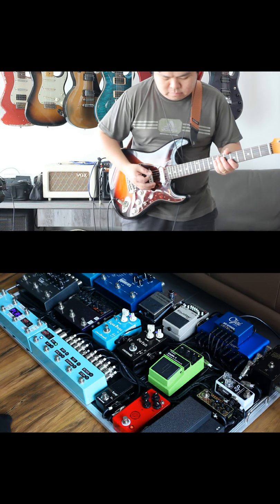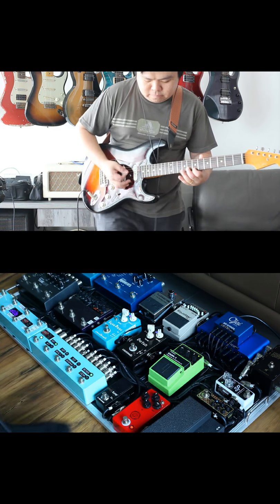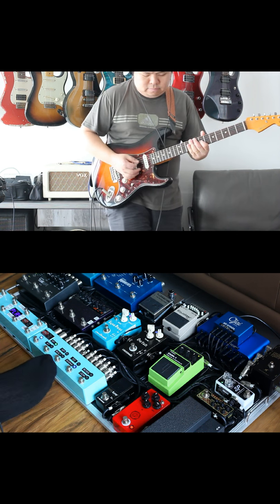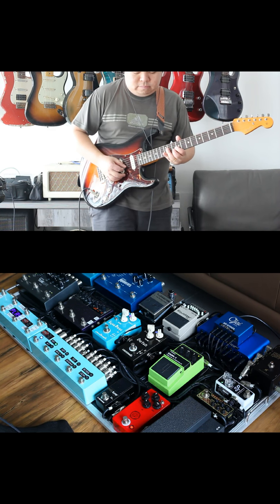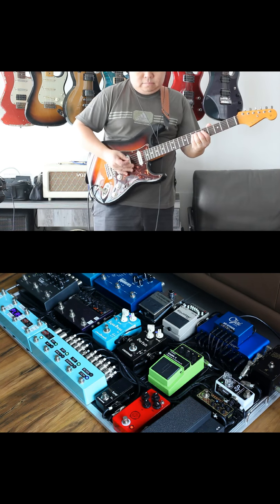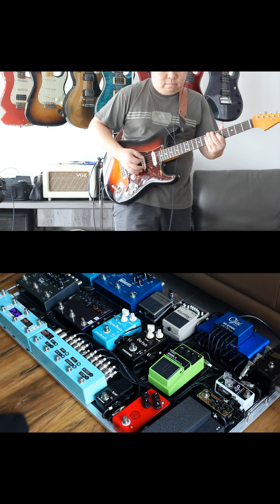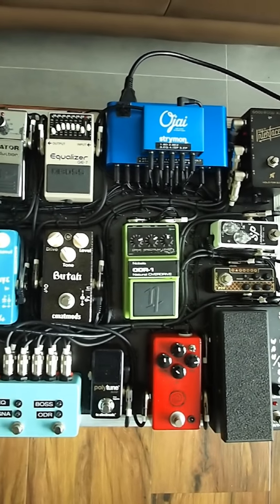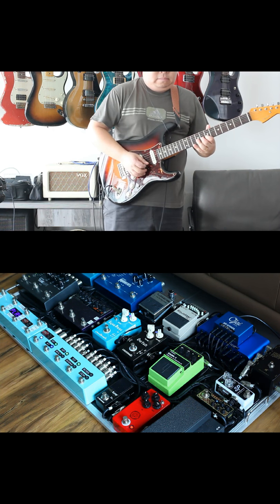Gear Tips: Going Ampless (Preamps, Cabinet Simulation, Overdrive Choices)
I tried integrating a couple of new pedals and realized that they don't sound good running through just the BigSky's cab filter, so I added a Mooer Daytripper preamp pedal and it made a world of difference! Here's the result of my learning journey!

Thanks a ton for tuning in!

Greetings, I'm Justin, a musician from the sunny island of Singapore who's most actively involved with worship and music ministry. I'm currently pursuing a Masters of Divinity at Trinity Theological College, hoping to major in worship and liturgical studies sometime in the future.